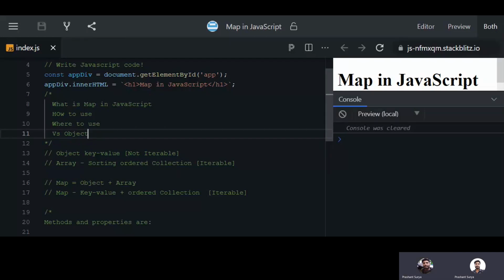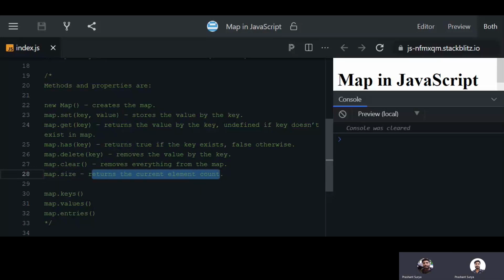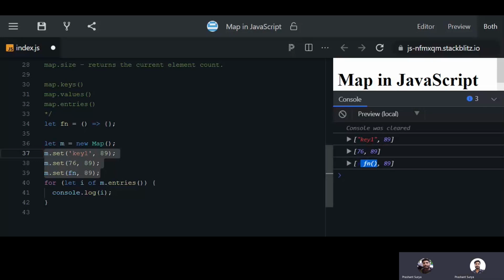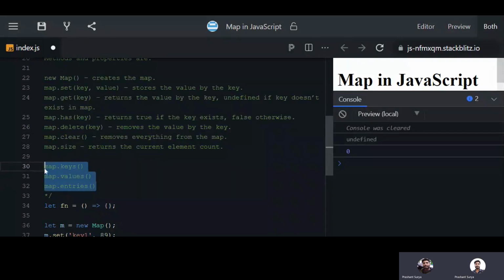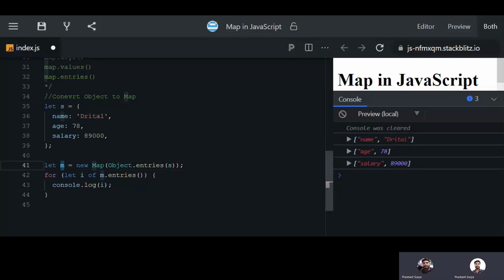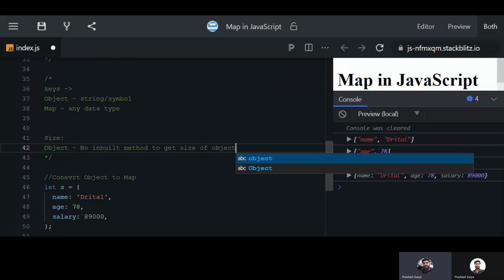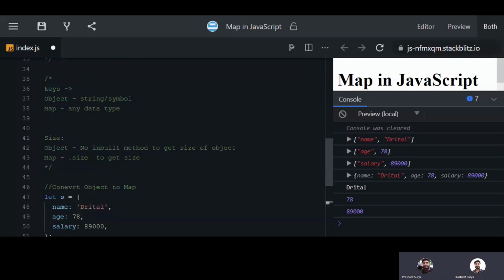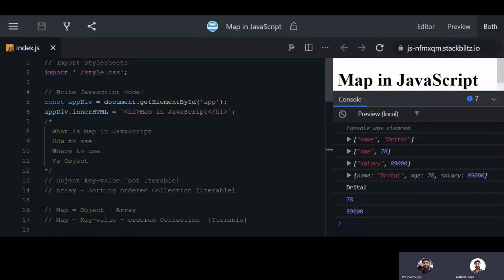Map in JavaScript | Map Vs Object | Convert Object to Map | Array Vs Map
Map in JavaScript | Map Vs Object | Convert Object to Map | Convert Map to Object | Array Vs Map JavaScript Tutorial